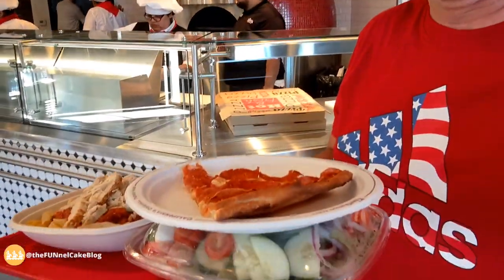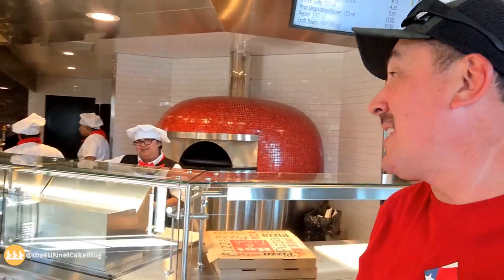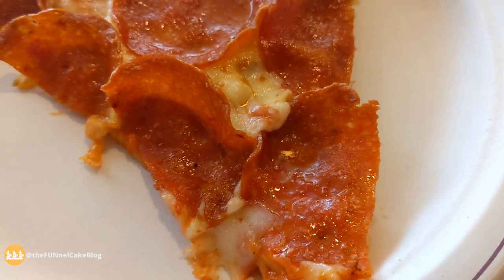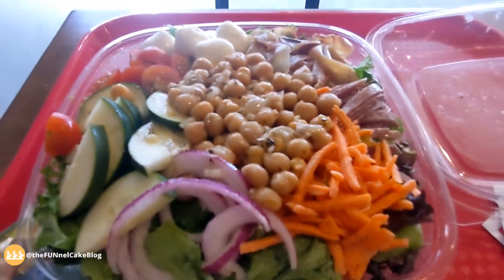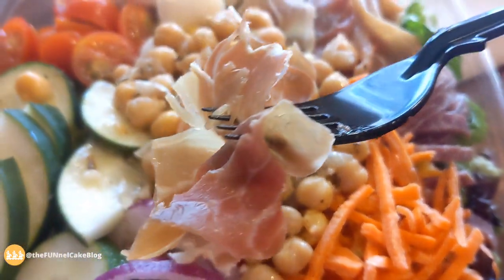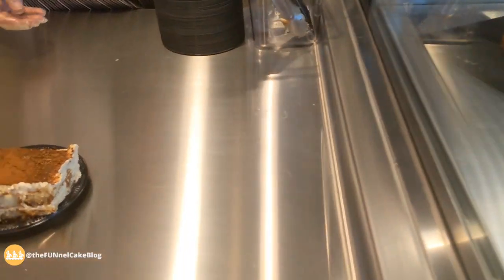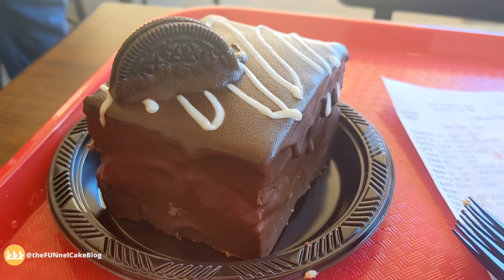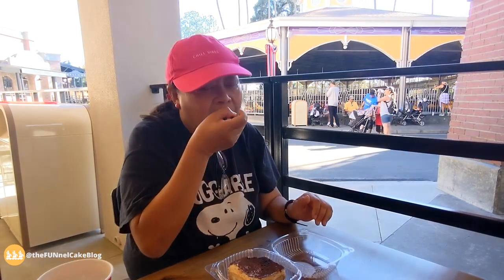Prop Shop Pizzeria | Knott's Berry Farm | Now Open | Full Menu | First Look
PROP SHOP PIZZERIA an Italian Kitchen at Knott's Berry Farm OFFICIALLY opens Friday, July 8, 2022. a soft open occured the afternoon of July 6. theFUNnelCakeBlog was one of the first guests in! NOTE: Hours are not guaranteed until the official opening!

Take a moment out of the spotlight to satisfy those taste buds at Prop Shop Pizzeria, An Italian Kitchen. This all-new quick service Italian eatery is located right outside the Walter Knott Theater. The Prop Shop Pizzeria, An Italian Kitchen offers several food options for guests, including pasta, salads, garlic “Knotts” and a variety of brick oven pizzas. Served by the slice or whole, it’s sure to satisfy cravings of any size. Pair any meal with a refreshing beer or wine. For the younger guys and dolls, choose from a variety of Coca-Cola fountain drinks.

Gluten, vegetarian, and vegan friendly options are available upon request.

Dining Type:Meals

Dietary Restrictions:Gluten-Free, Vegan, Vegetarian

Dining Plans Accepted:Single Meal Deal, All Day Dining, Premium All Day Dining - Snack, Premium All Day Dining - Meal, All Season Dining

Audio Credit:
Music from Uppbeat (free for Creators!):